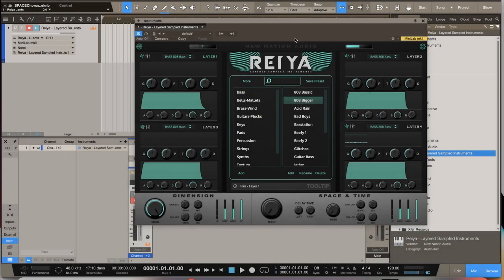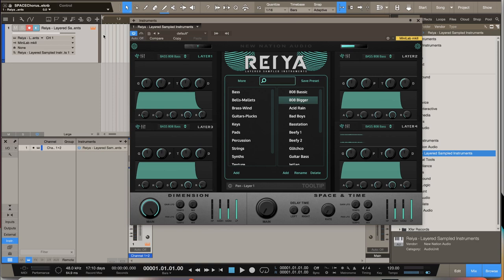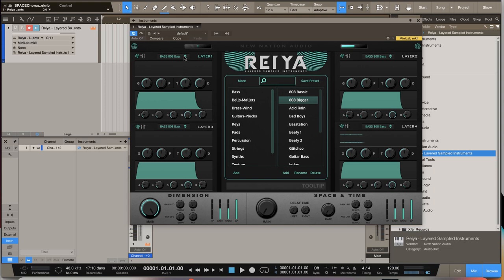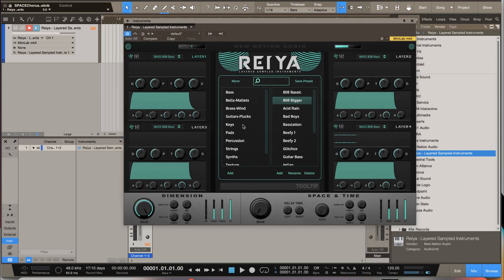Checking out New Nation's Reiya VST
*In this video I focus solely on the Reiya VST/AU plugin. The MIDI loops have demo mp3s on the product page if you'd like to check those out!*

For only $24 (normally $316), get Reiya + the Ultimate MIDI Library 3 Bundle by New Nation!

The key to a successful artist or producer is ORIGINALITY. It’s time to begin creating your own sound, style, and vibe.

The Reiya + Ultimate MIDI Library 3 Bundle is here to make that easy and let your originality shine through! With Reiya, experimentation and layering come together in an easy-to-use interface with powerful effects. While there are presets included, you can mix and match up to four different sound sources together at any time, so we encourage you to get creative with layering to create new sounds.

With 1 easy-to-use Sound Design Plugin & 400+ MIDI Loops, you will be well on your way to adding “Sound Designer” to your resume!